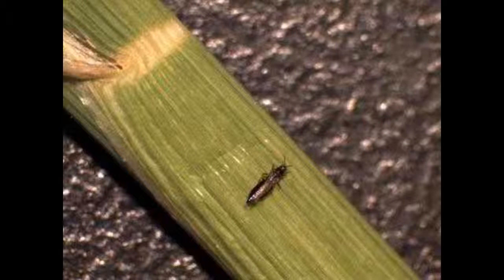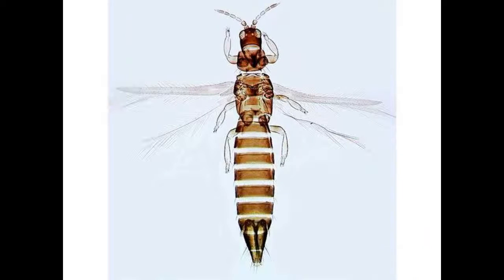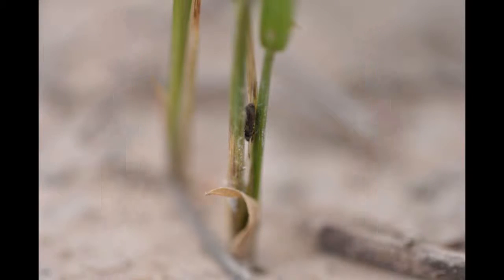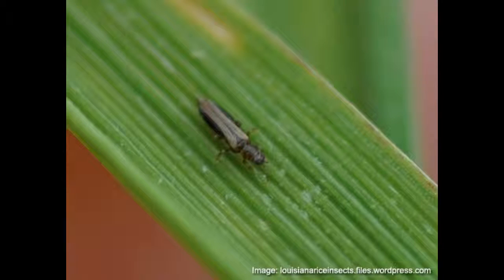Rice thrips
Thrips have been recorded as pests of
rice from most of the rice-growing
countries of the world in all rice
environments. The two most common
species associated with rice are
Stenchaetothrips (=Baliothrips, =Thrips)
biformis (Bagnall) (Thripidae) and
Haplothrips aculeatus (Fabricius)
(Phlaeothripidae). In Bangladesh,
China, India, Indonesia, Japan, and
Sri Lanka, S. biformis is now considered
a major rice pest. It attacks rice
seedlings in nurseries as well as
small, newly transplanted plants.
Unlike other thrips, it apparently
does not attack more mature plants
and is not found in the panicles.